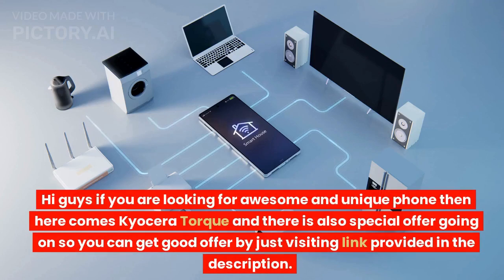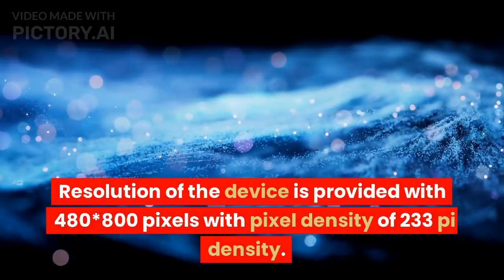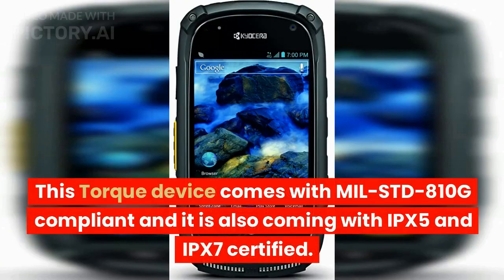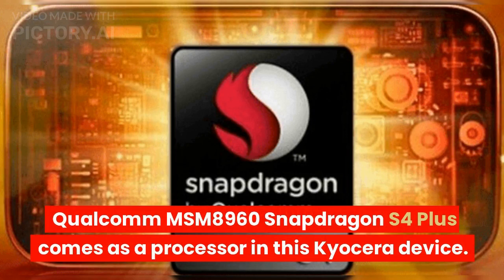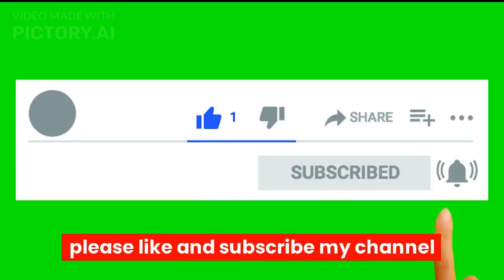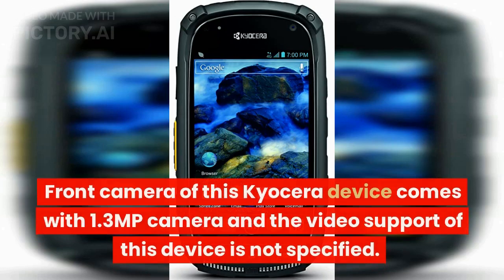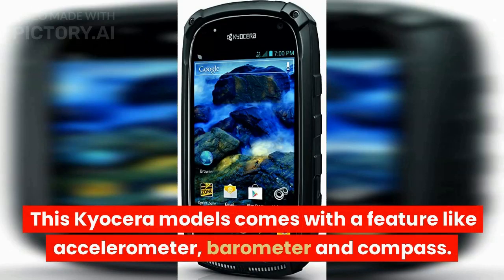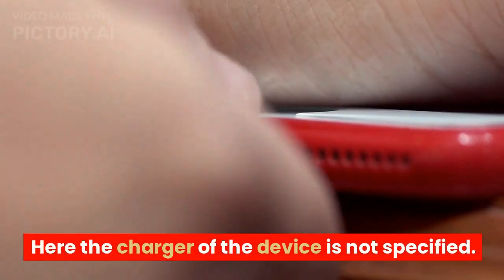Kyocera Torque Review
Kyocera Torque is kind of the phone that comes with IPS LCD display.
Here the display screen of the phone comes with 4.0 inches display screen with screen to body ratio of 51.8%.
Resolution of the device is provided with 480*800 pixels with pixel density of 233 pi density.
This Kyocera phone comes with Corning Gorilla Glass 2 Protection and also comes with IP67 technology so that device is provided with water resistant and dust resistant that is supported up to 1m for about thirty minutes.
This Torque device comes with MIL-STD-810G compliant and it is also coming with IPX5 and IPX7 certified.
Flash light comes as additional features in the device.